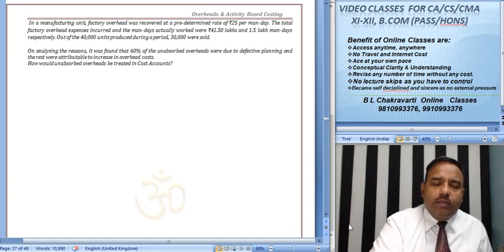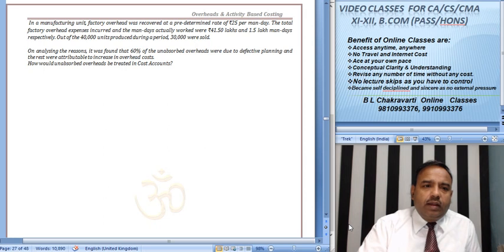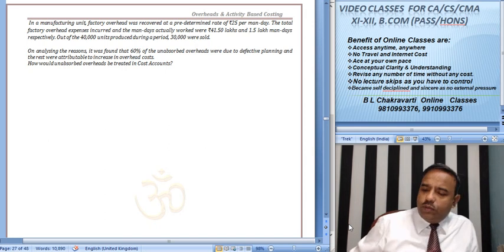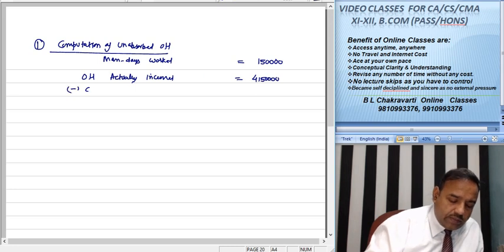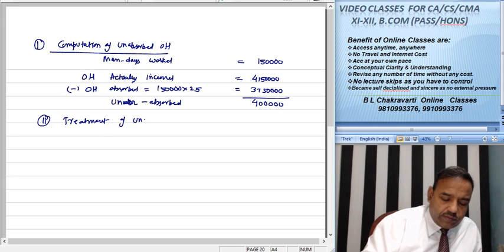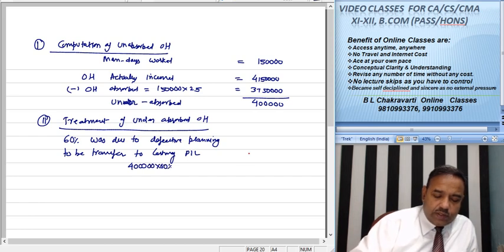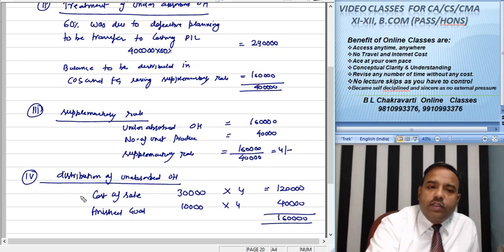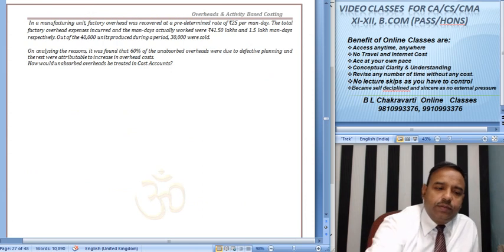CA Intermediat Paper 3 Cost Accountancy Overhead D 013 SM 16